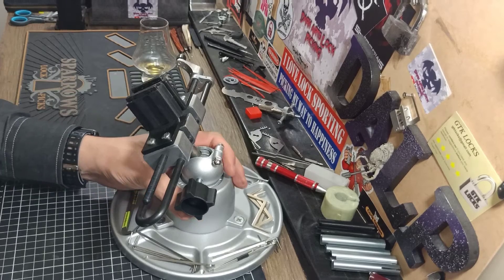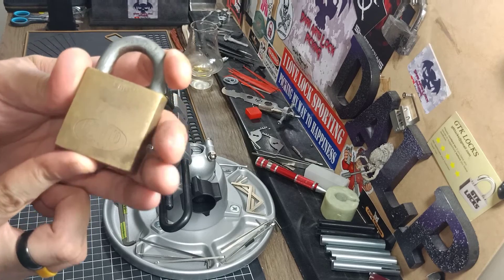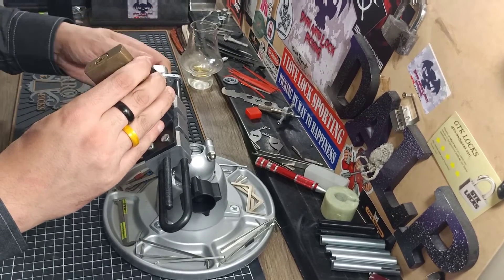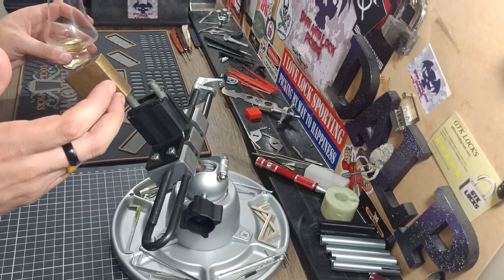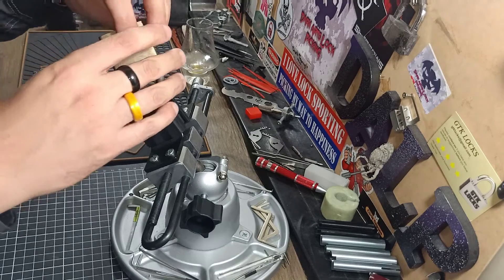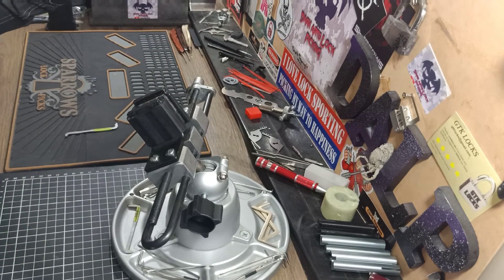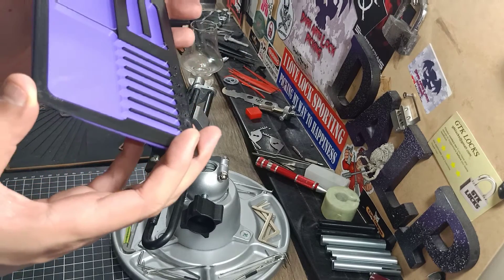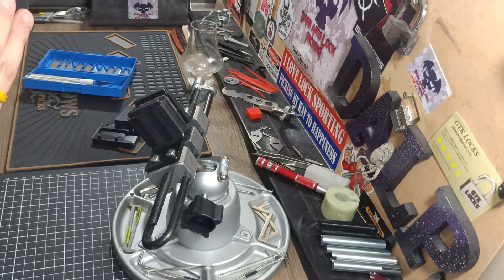Lockwood V7 padlock picked (394)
So it's been a bit since I last uploaded a picking video so I thought I'd share One. This beautiful V7 padlock was given to me from Don'z when he came down.

Looking for website design, hosting, marketing or security consulting check out